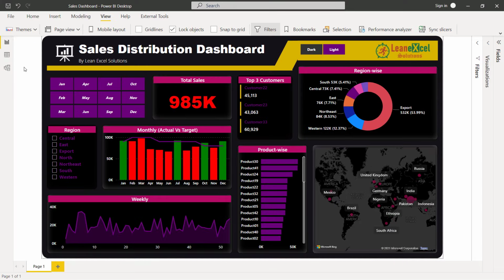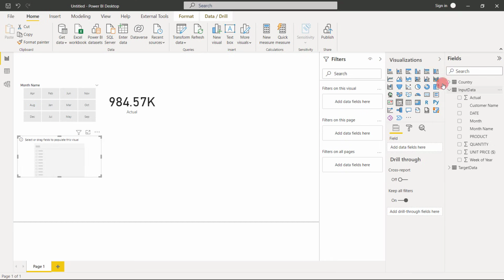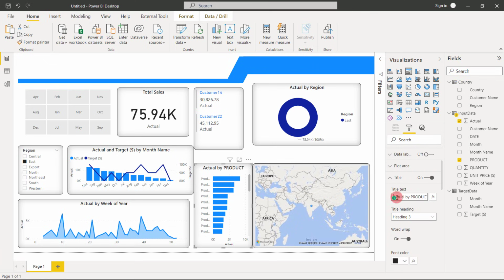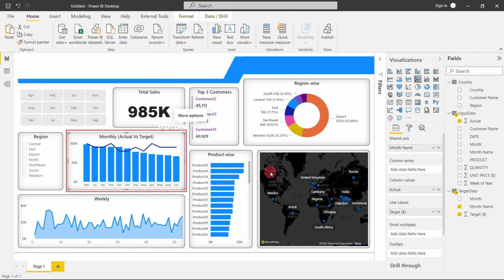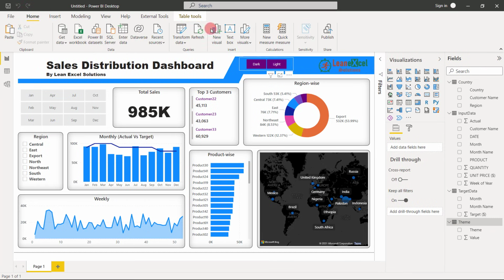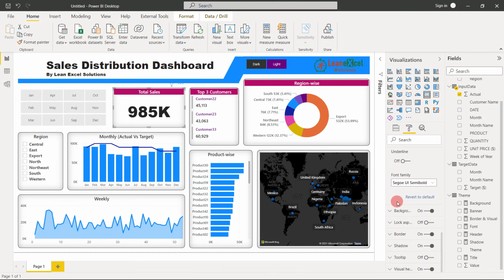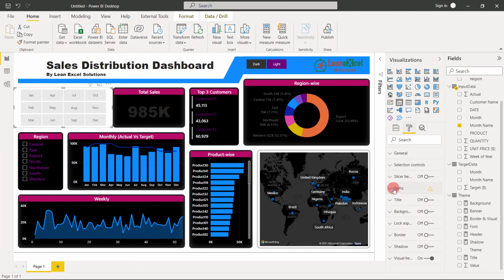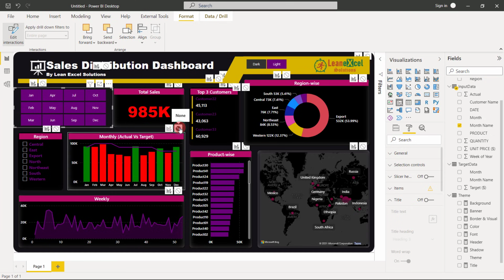Sales Distribution Dashboard in Power BI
In this video, it is demonstrated to create a sales distribution dashboard in Power BI. Learn to design a complete Power BI dashboard.
What's New: Quick dashboard theme change with a single click

Chapters:
00:00 Introduction
01:08 Step 1 - Import Data to Power BI
01:54 Step 2 - Edit Data in Power Query Editor
03:10 Step 3 - Create Visuals
05:24 Step 4 - Format Visuals & Background
08:00 Organize Visuals
11:00 Sorting by month
12:12 Update Header
13:30 Step 5 - Format Dashboard Theme
14:07 Add Slicer for Theme
14:40 Create Measures for Theme colors
16:03 Conditional formatting using Measures
22:51 Format Dashboard Background
23:55 Plan vs Actual – Conditional Formatting
25:50 Edit interactions – To separate the visual linkage